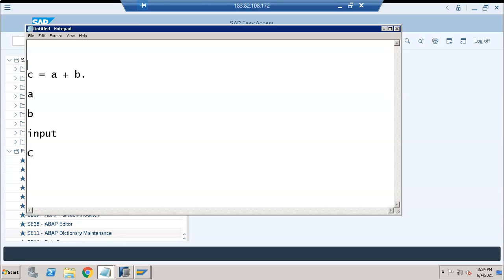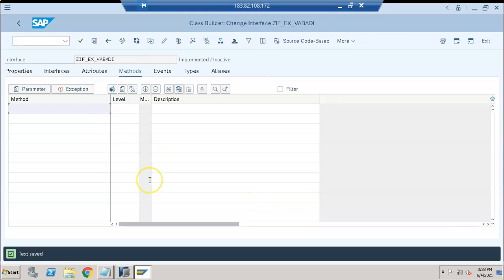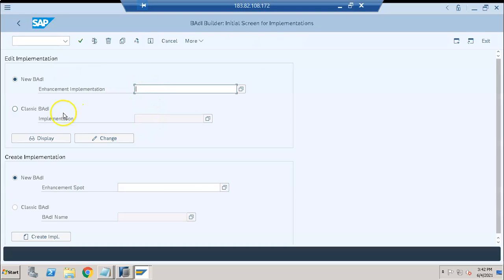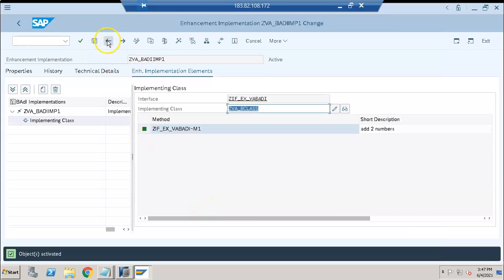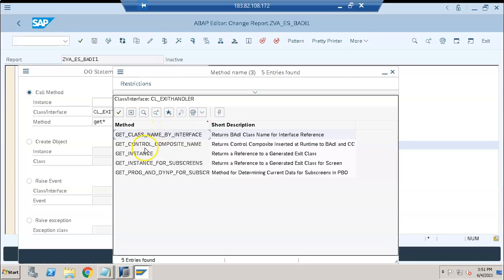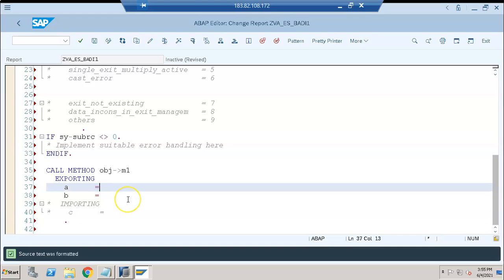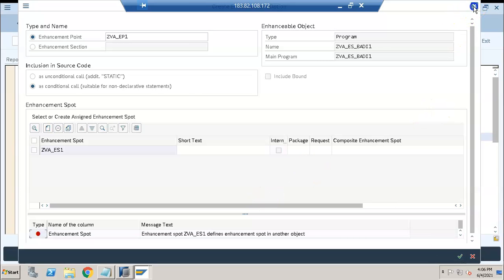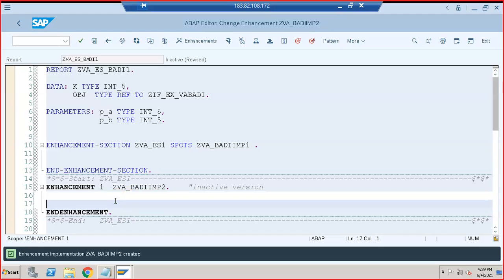SAP BADI with Enhancement Spot Project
Enhancements in SAP is  a very Important Concept